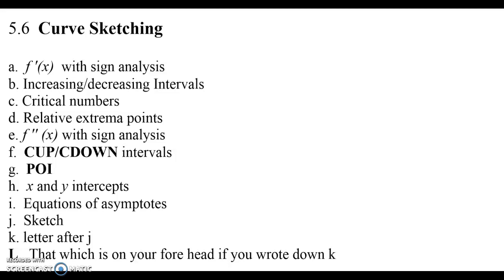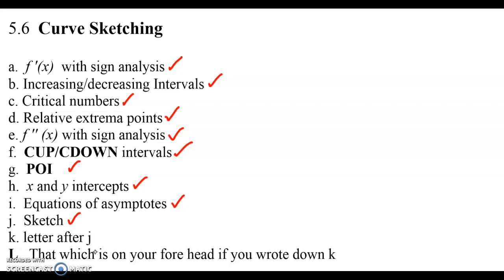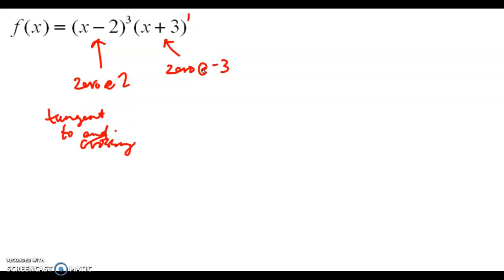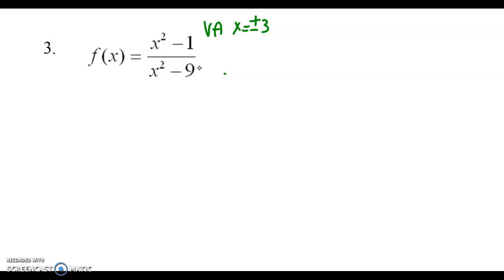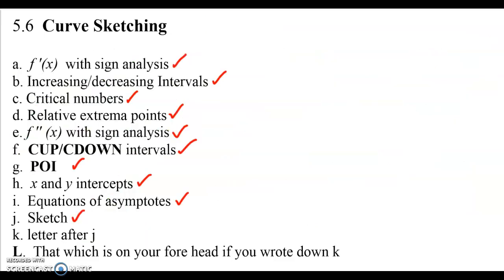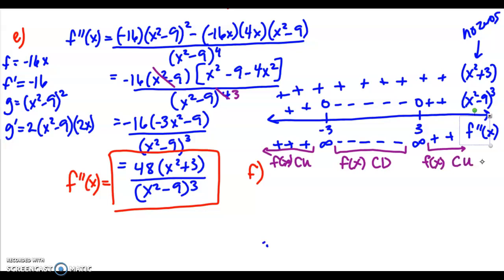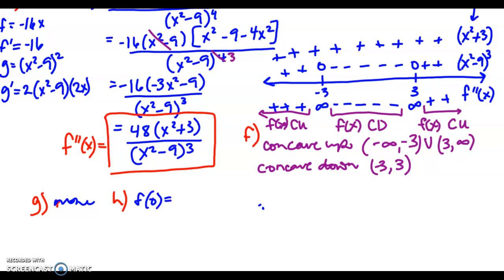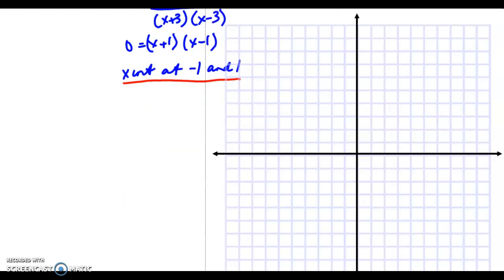5.6 Curve Sketching